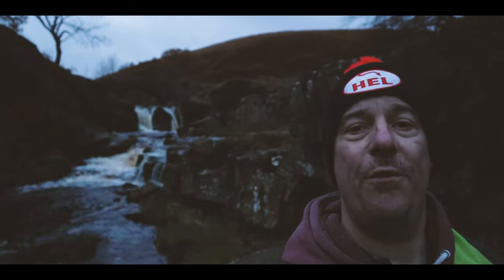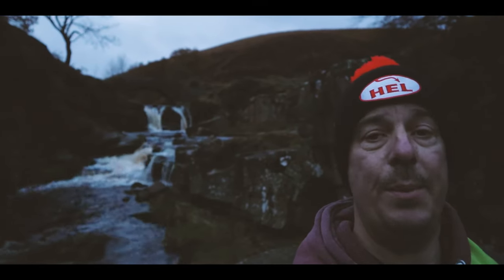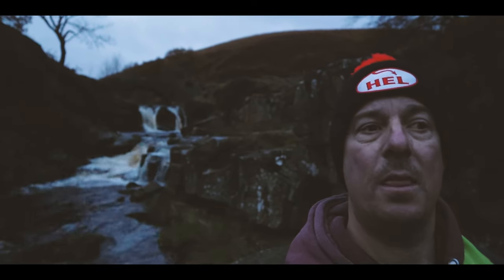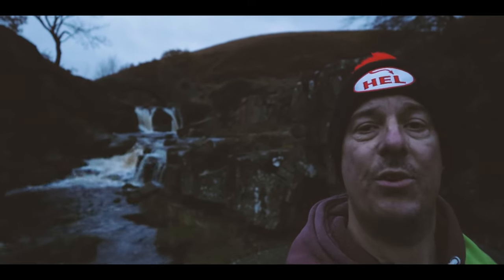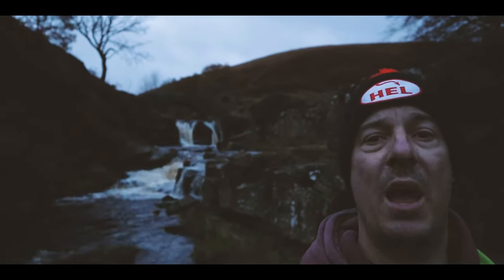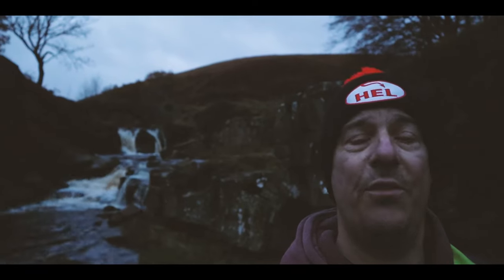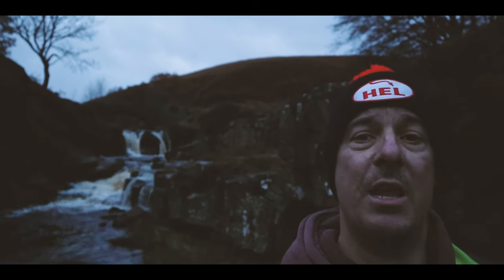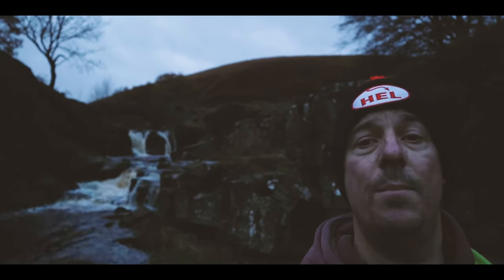Exploring The Hidden Gem Of Three Shires Head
Three shires head is a wonderful place to visit